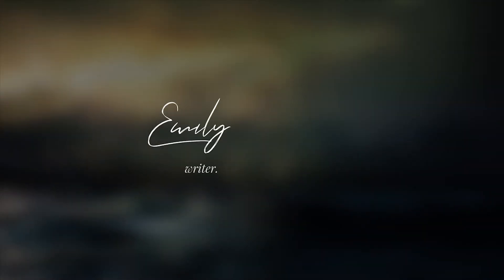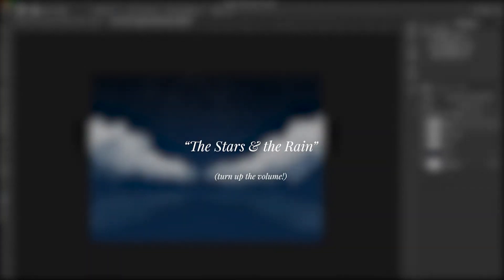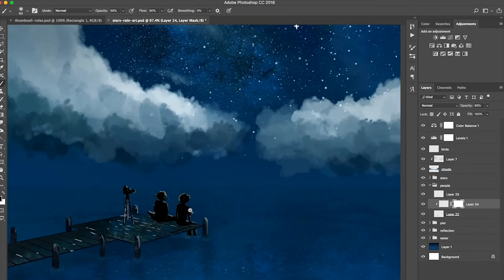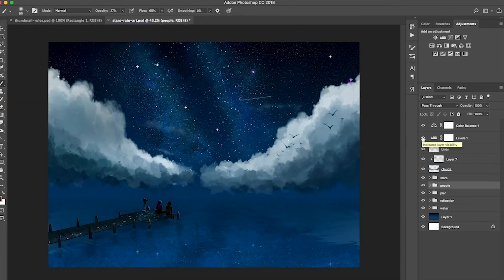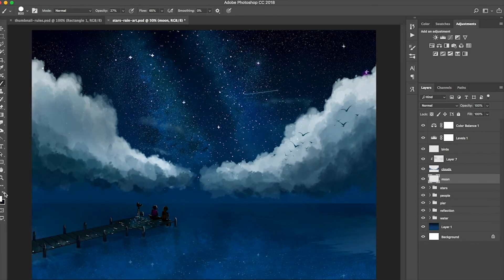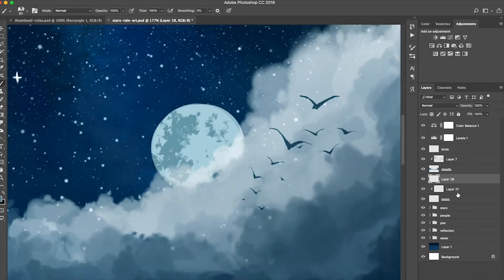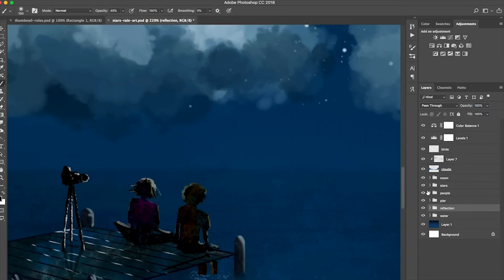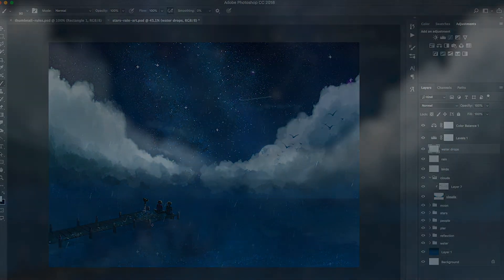Short Story & Speedpainting // The Stars and the Rain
Hi everyone, welcome to another short story and speedpainting video! I'd love to hear from you in the COMMENTS. Say hello!

"The Stars and the Rain" was originally published at Flash Fiction

Copyright Info: Free to use for YouTube, credit required.